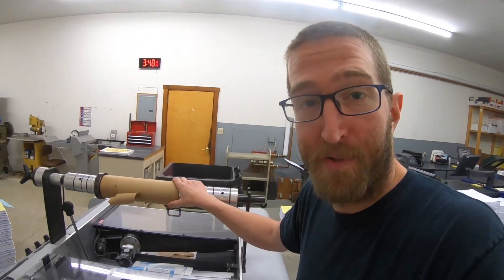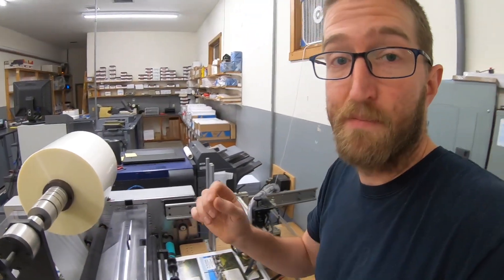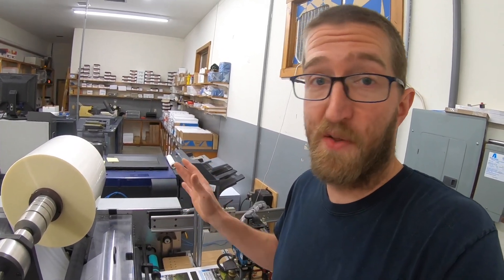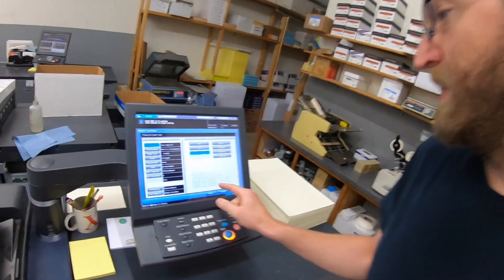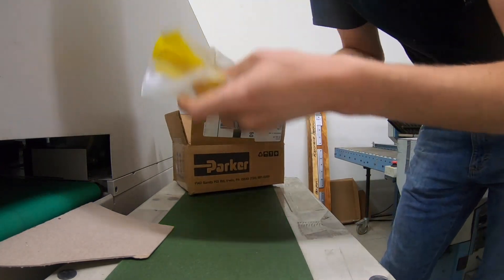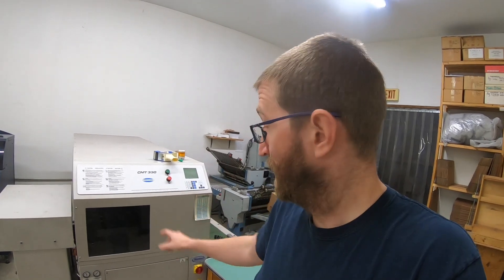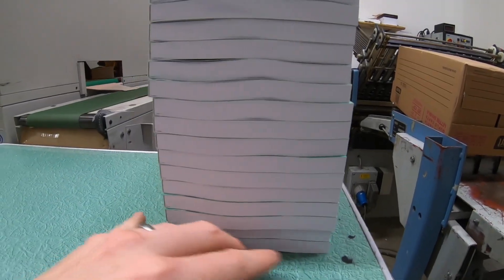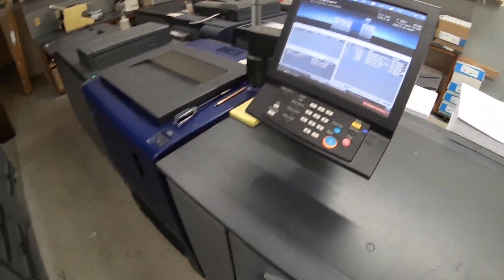EFI Fiery Slip Sheets,Tightening Parker Belt Driven Linear Actuator, Laminator Fail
I made a mistake with my laminator but it can be easily fixed. Cleaning with a  razor blade and alcohol will solve that. Two different ways to set up slip sheets on the EFI Fiery powering Konica, Canon or Xerox digital presses. A brief story on how Parker linear actuators work. Its quite a job if you need to rebuild it, but it can be done.